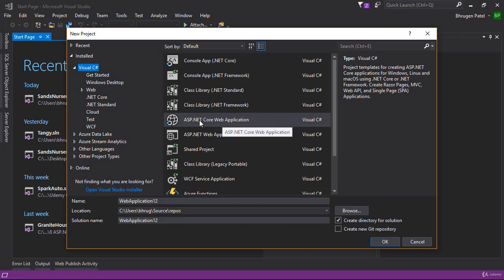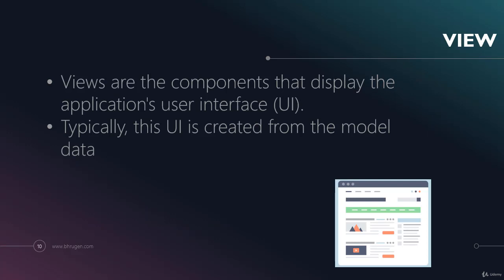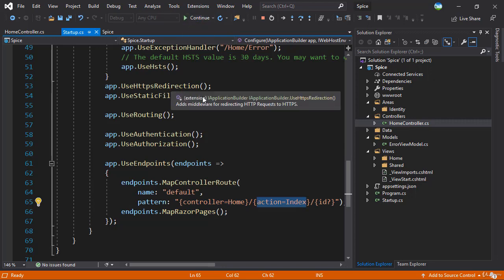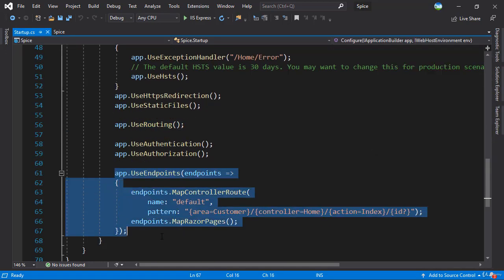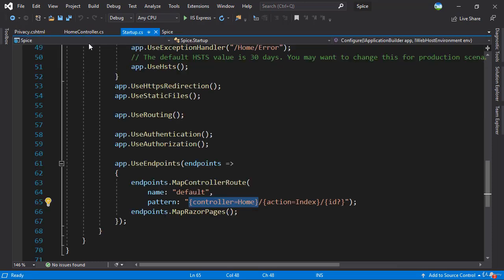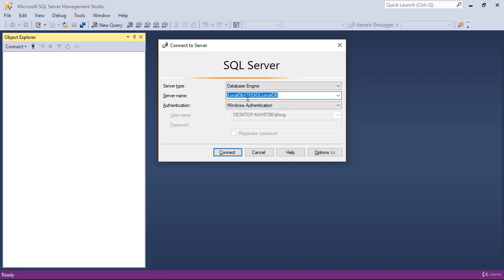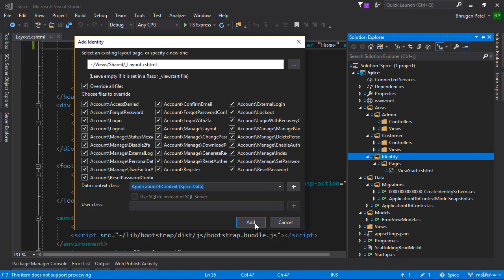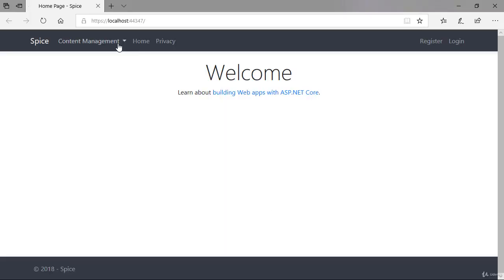How to create website ? - P4